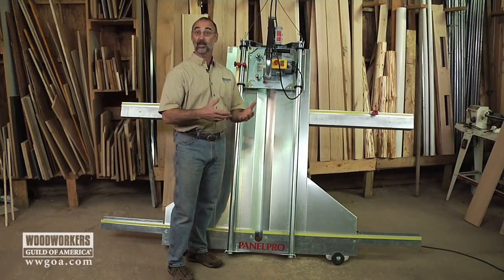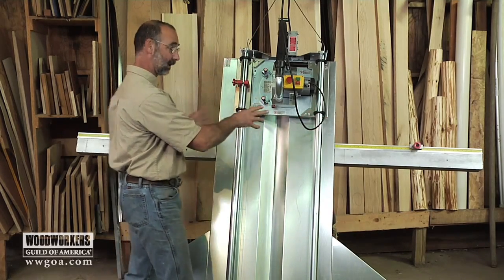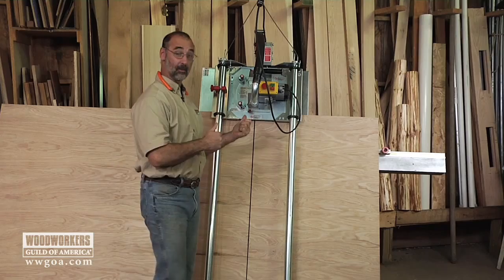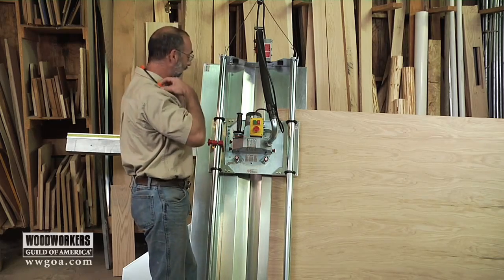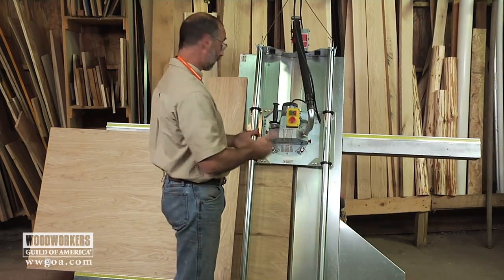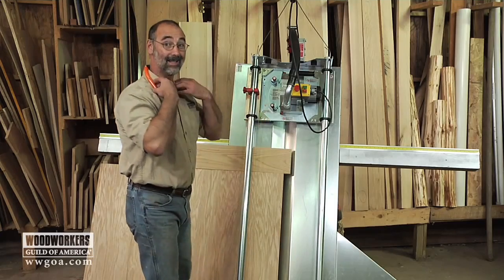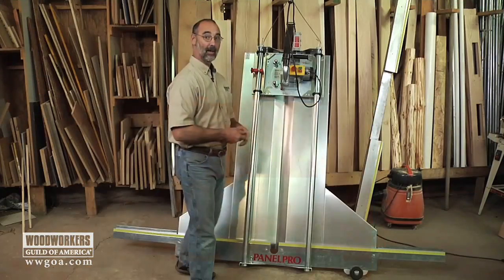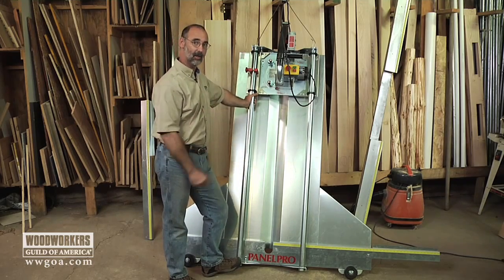Safety Speed Cut Panel Pro 2 Vertical Panel Saw | Woodworkers Guild of America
Crosscut and rip cut large panels quickly, easily,  and safely just like they do in the lumberyard! This convenient saw is just like the ones you see in the lumber yards, but it's smaller and lighter for use in your own shop.